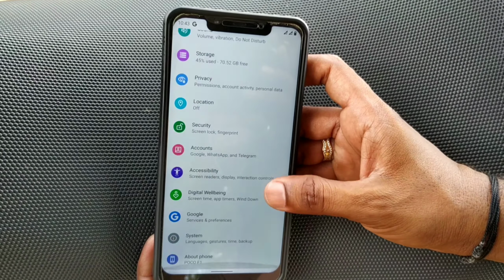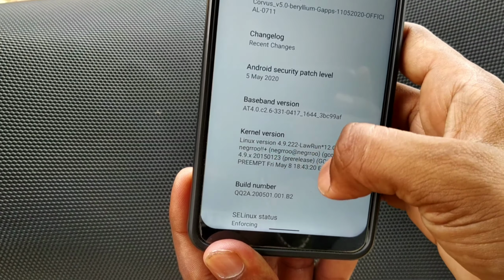Corvus OS 5.0 Poco F1 || PUBG Review